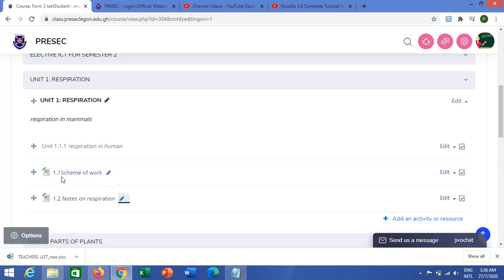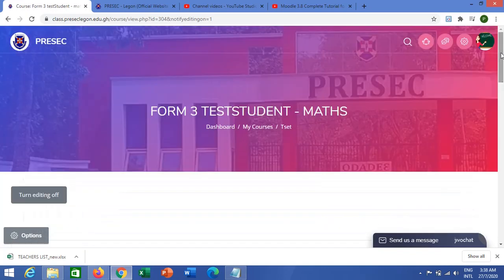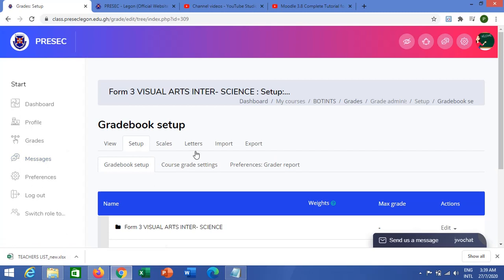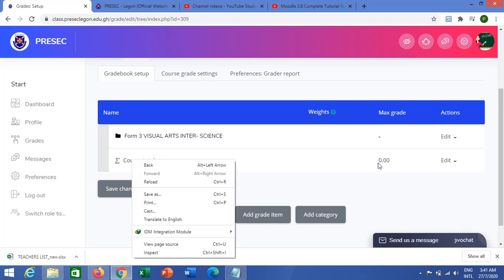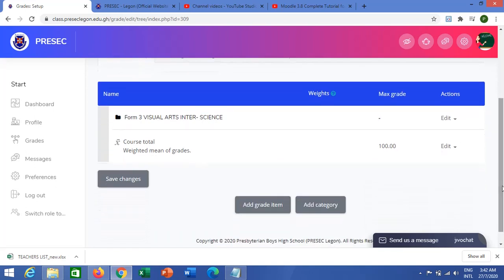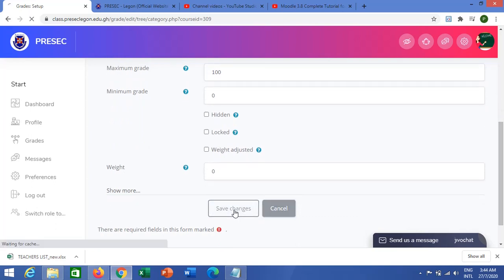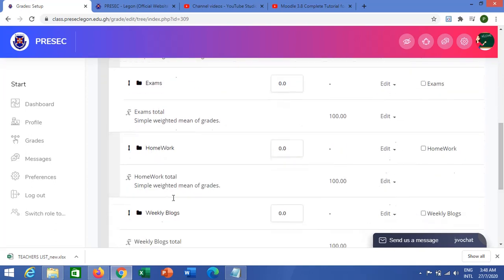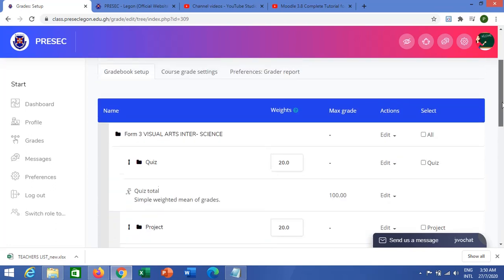PRESEC-DIGITAL SCHOOL_Demo_04_GradeBook_Setup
Stephen Primo